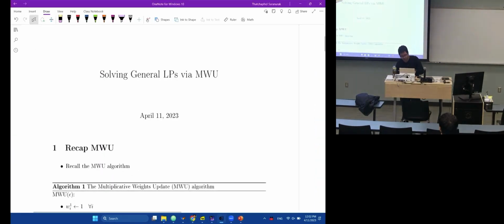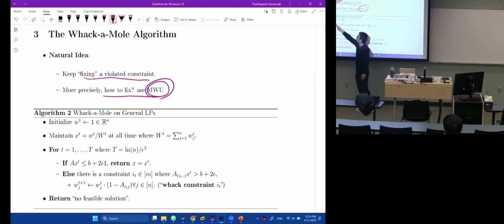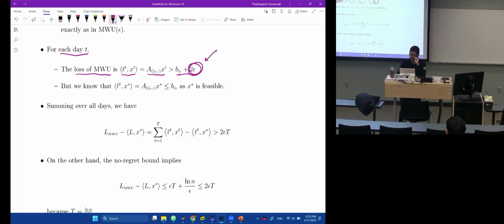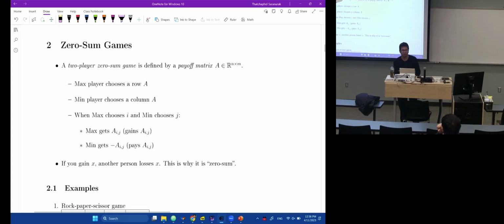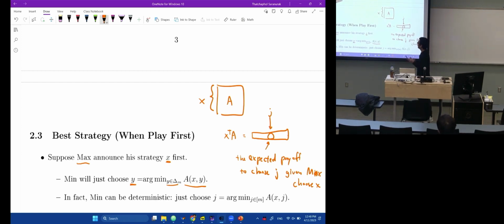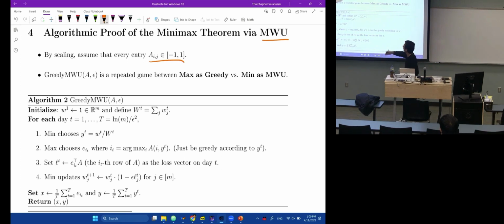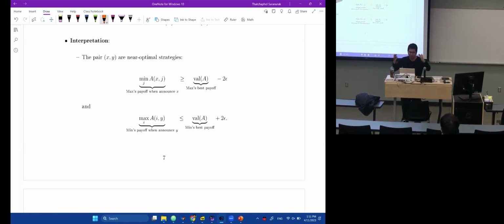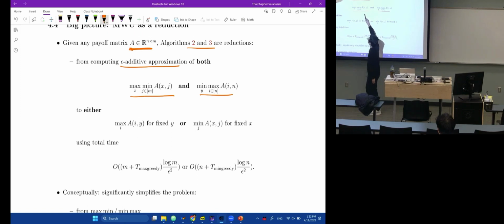Lecture 13.1 Using MWU to solve general linear programs and zero-sum games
Multiplicative Weights Update 2
The whack-a-mole algorithms for general LPs, The Minimax Theorem, and Solving zero-sum games